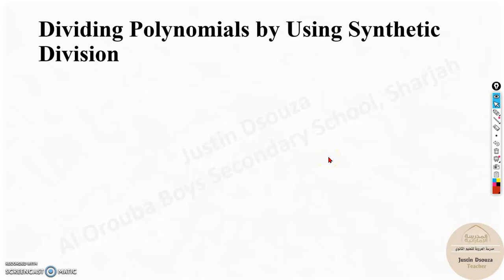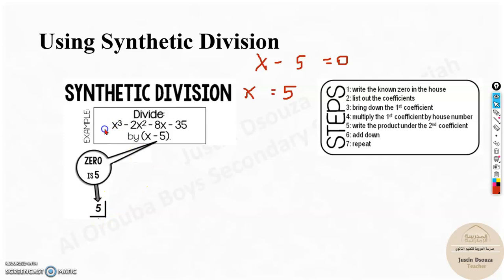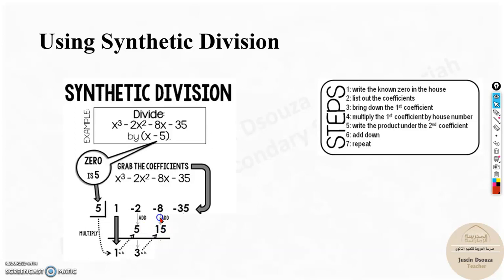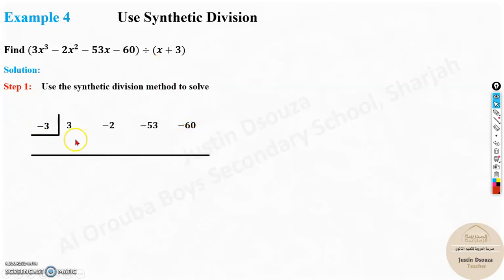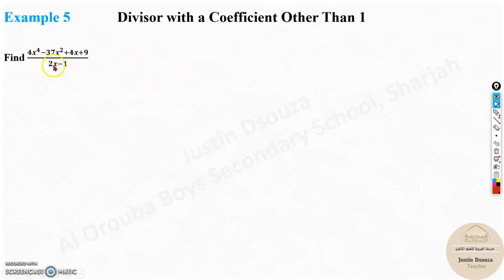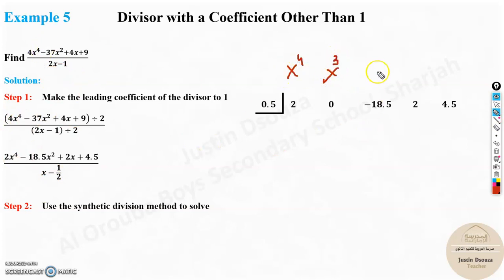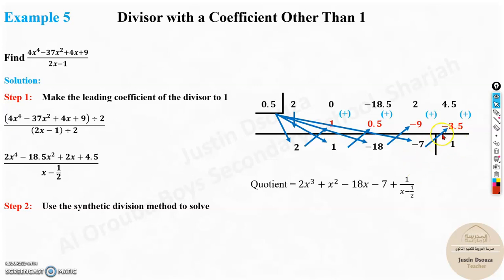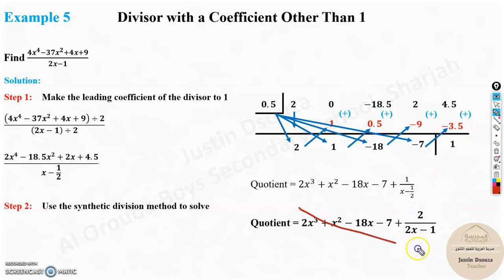G10 M2L4.3 Dividing Polynomials Using Synthetic Division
M2L4 Dividing Polynomials
LO: Divide polynomial by using synthetic division.